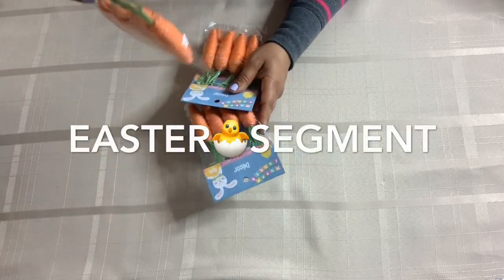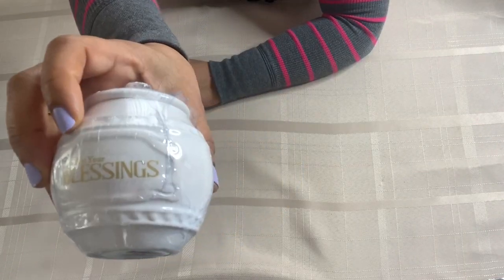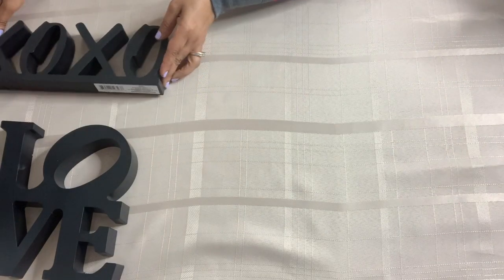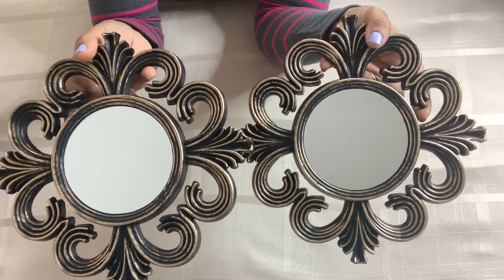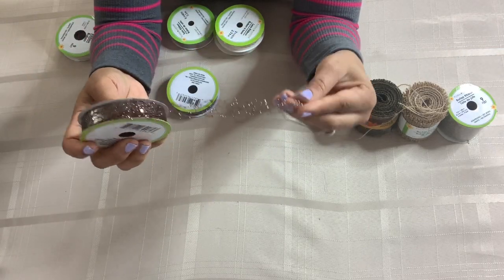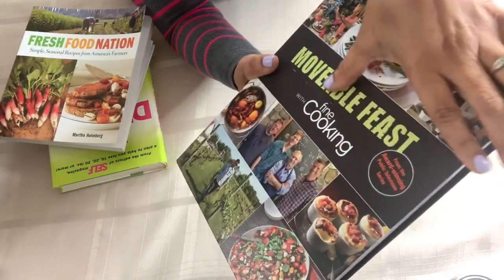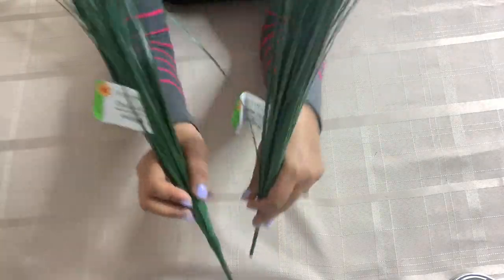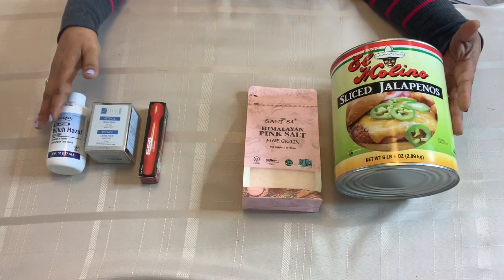DOLLAR TREE 🌲 3/15/2019 || GREAT HAUL OF EXCELLENT FINDS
Dollar Tree has so many amazing quality items that will help you stay within your budget.  Take a look at what I've purchased and I hope you enjoy this video.